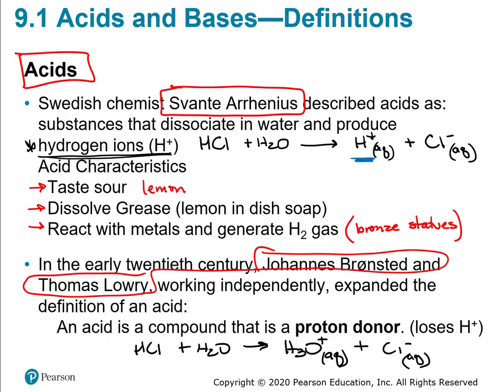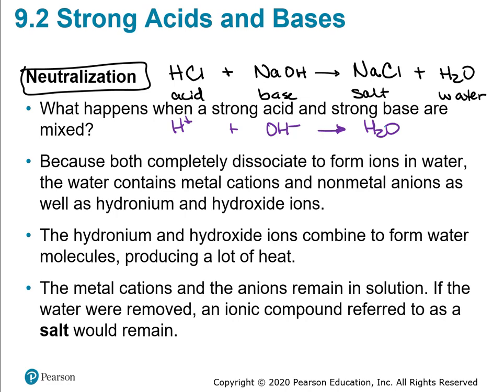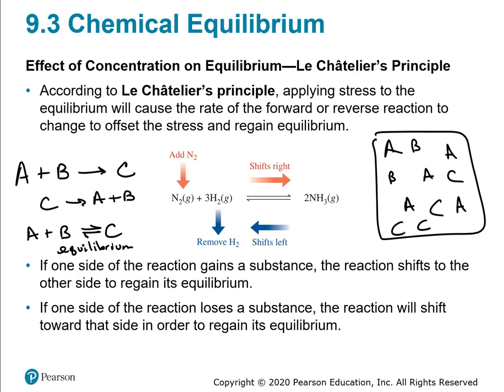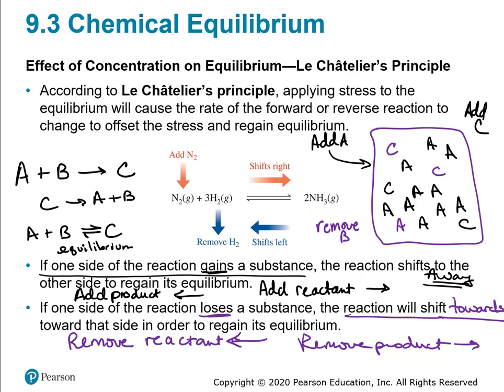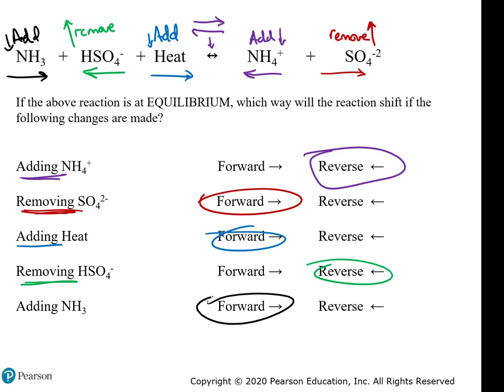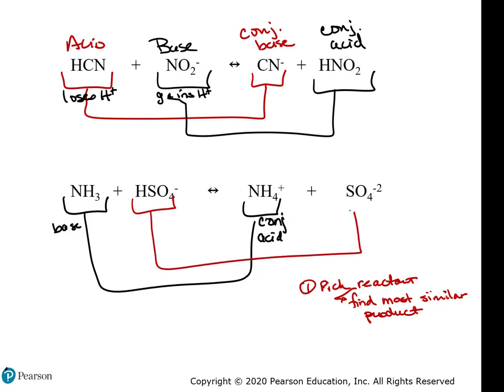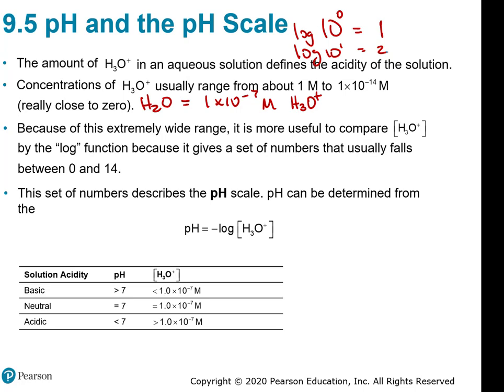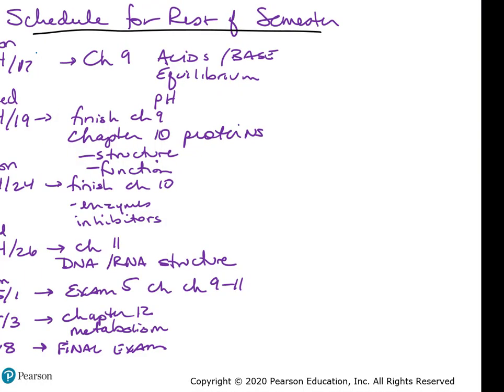CHM 130 21 Chpater 9 Acids and Bases and Equilibrium Sp 23